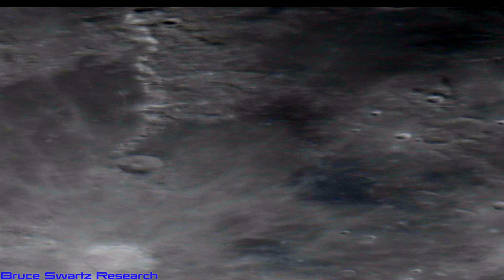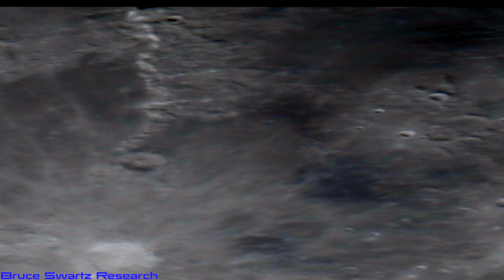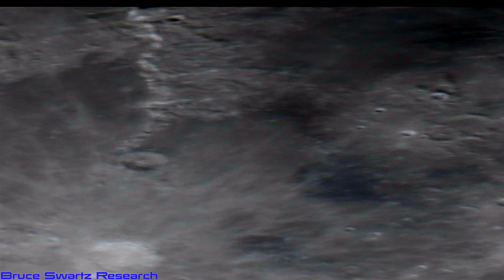Daytime Moon & Cloud Layers + Earth Like View East Of Copernicus Crater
Music from Youtube free library in this video also.

Hello and Welcome...I get in really close near the crater Copernicus and we see all the elevated objects on the surface. I show an amazing close up live video of the atmosphere and crazy colours showing us an Earth like view of the surface...east of Copernicus. 20 miles out.

astro photography site just starting out...